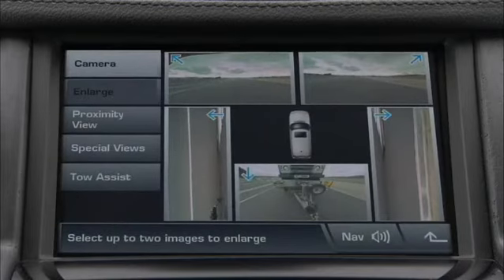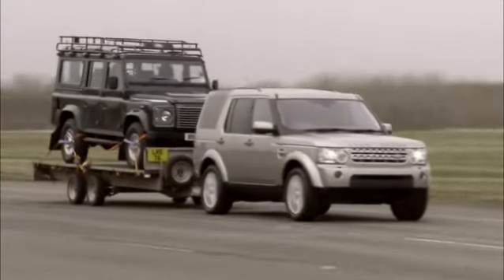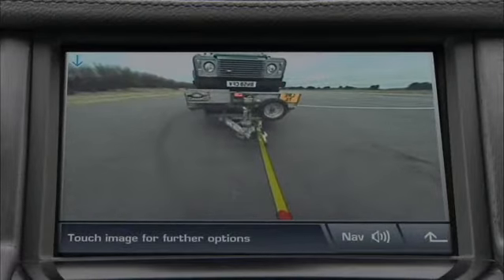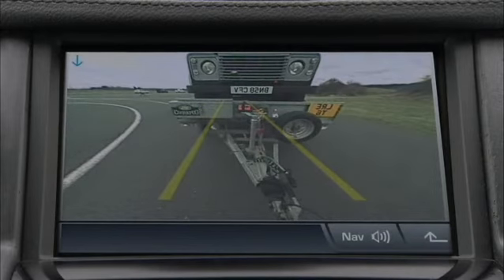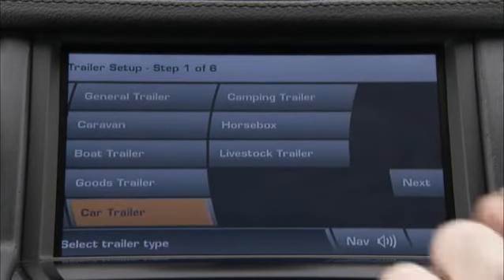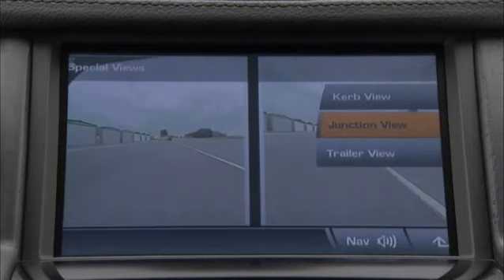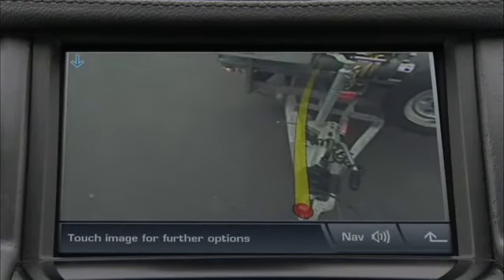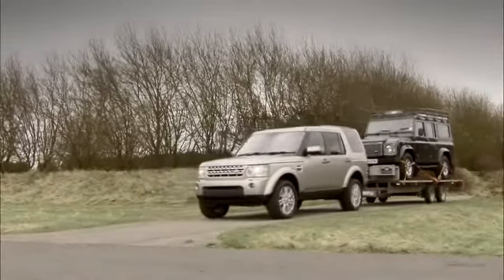Land Rover LR4: How to hitch a trailer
Land Rover revolutionizes trailer hitching technology with its Surround Cameras that show you the trailer hitch and guide you to it, also helping you reverse with the trailer -- some very clever technology